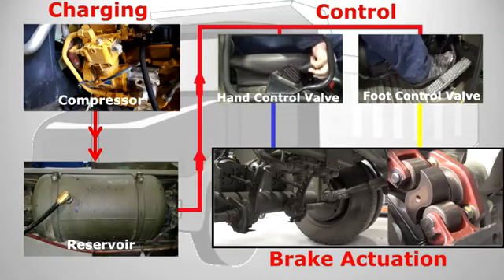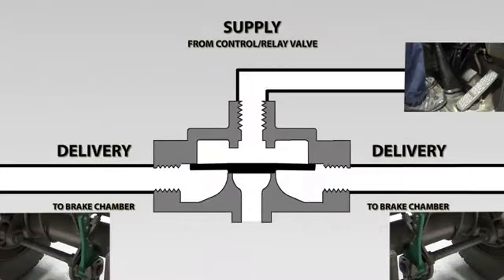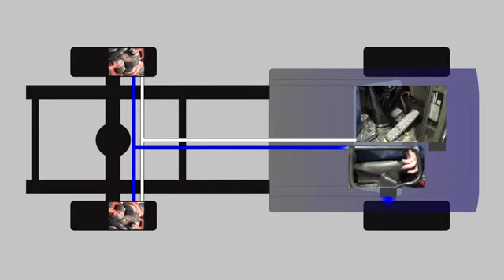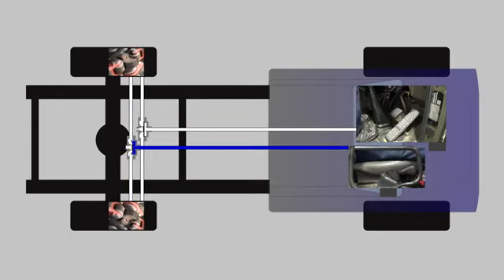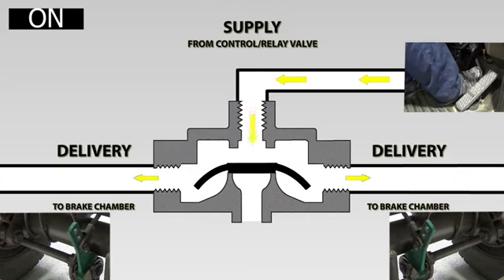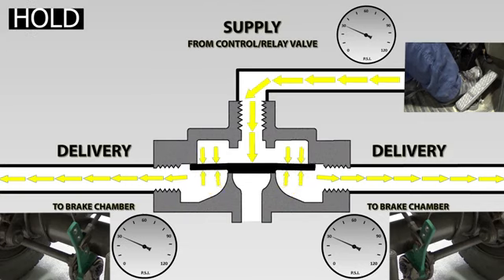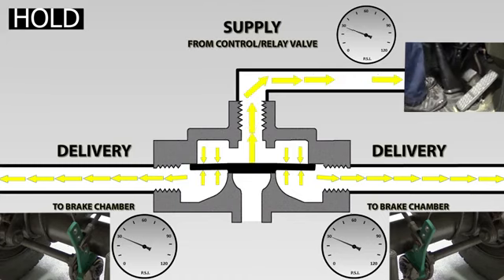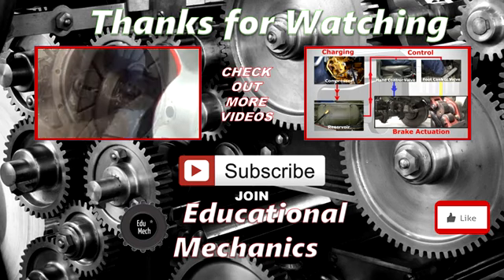Quick Release Valve How it works Air Braking systems and Commercial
breaking system